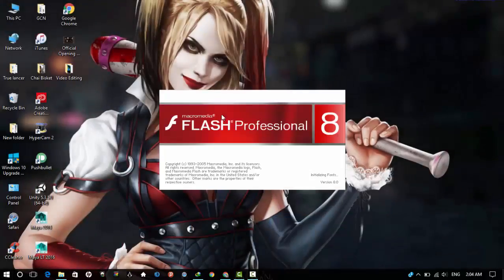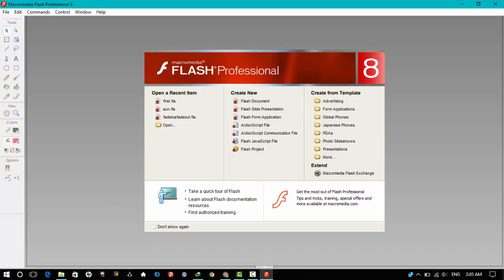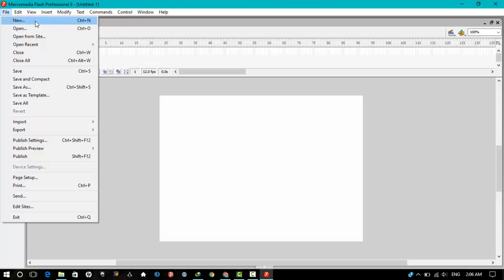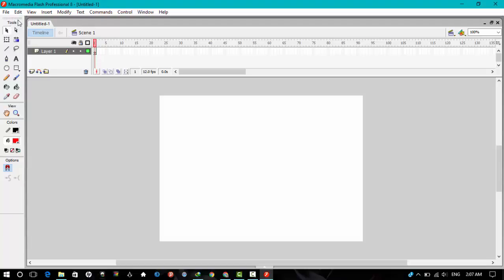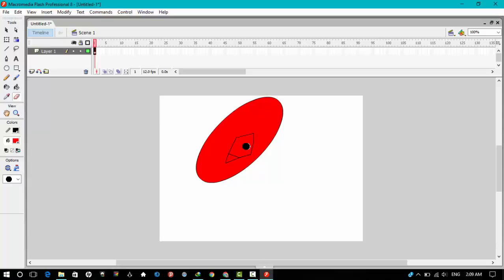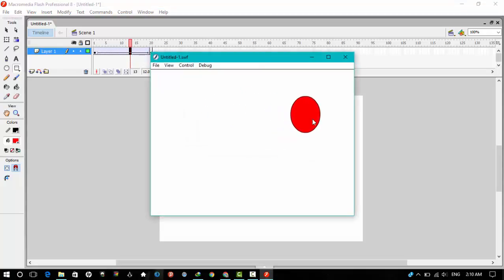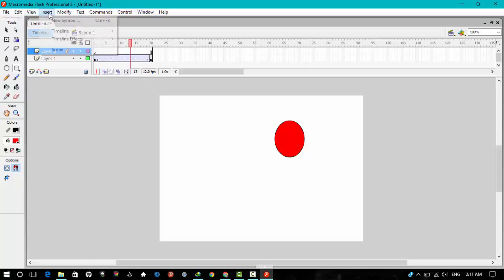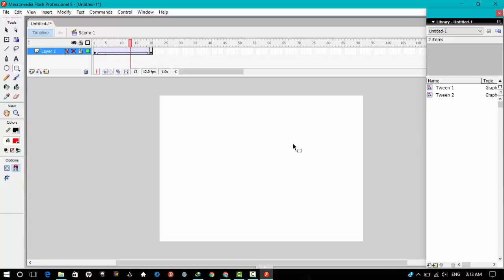Flash Animation Begineers Tutorial #1: Knowing Flash Interface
Flash Begineers Tutorial #1: Knowing Flash Interface, which Include Working Screen, Menu Bar, Tool Bar, Timeline e.t.c . Browse through online to get a free Version of Macromedia Flash Pro 8.